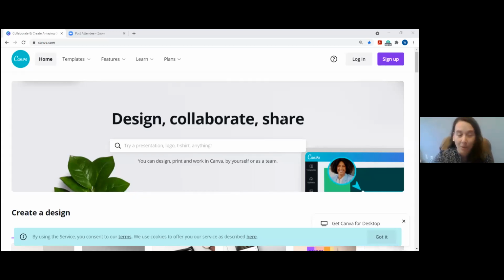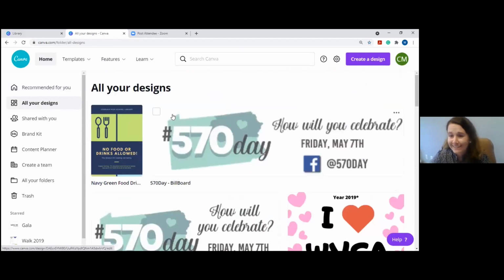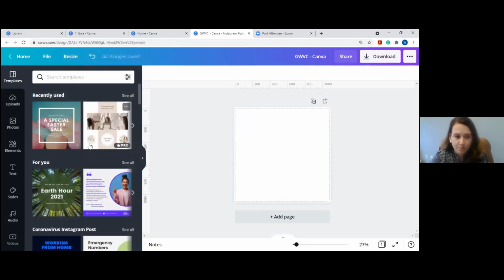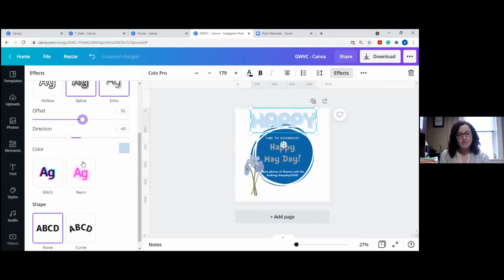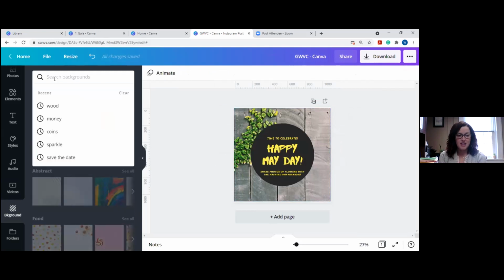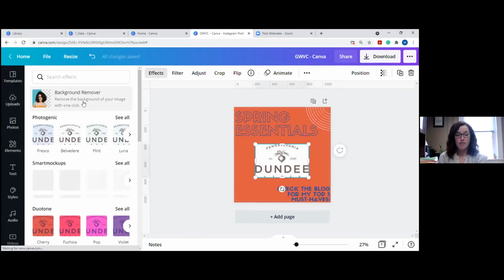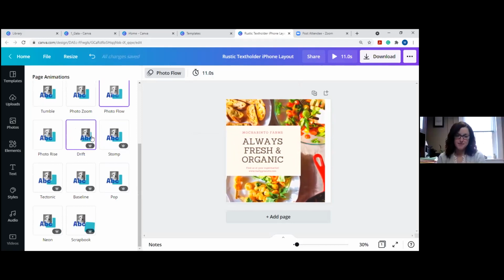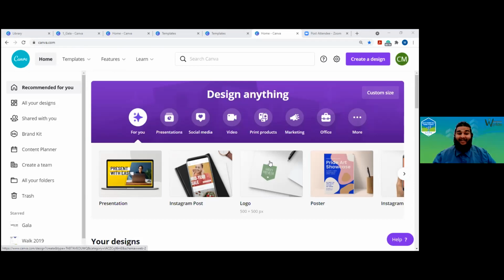Wednesday Wisdom: Canva 101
Join us for our next Wednesday Wisdom as we showcase ways in which small businesses and organizations can use Canva to help brand and promote themselves on social media.
Our local Canva Pros will provide an overview of Canva basics, tips and tricks for graphic design, best practices for social media graphics, and social media engagement strategies.